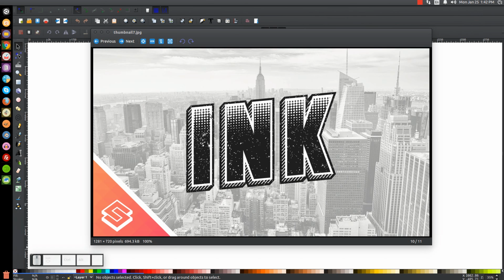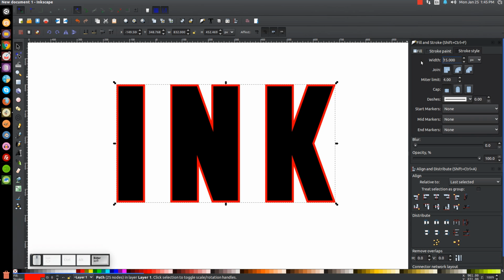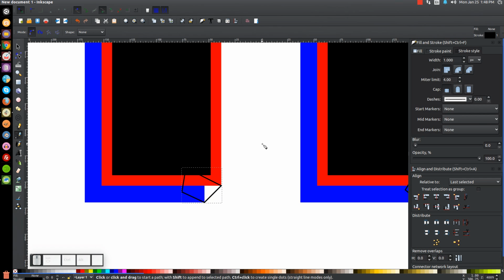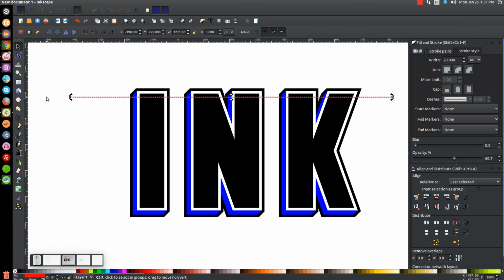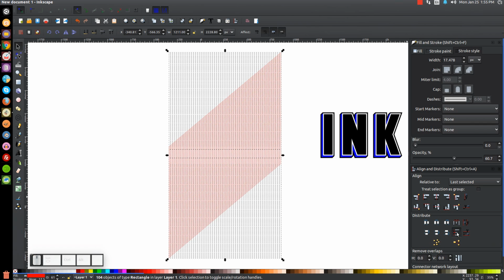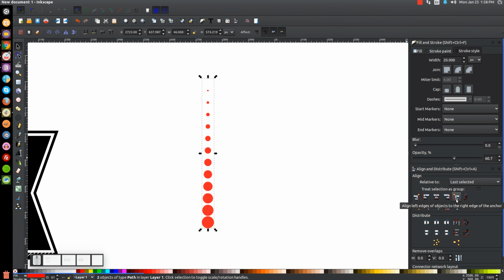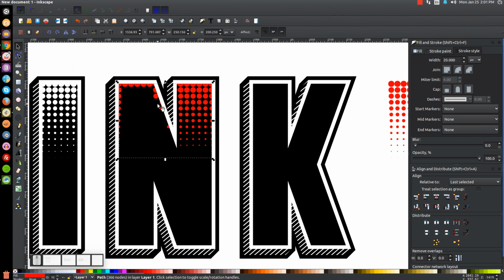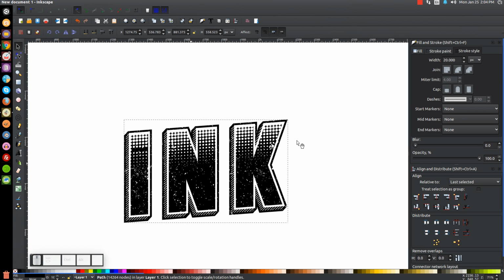Inkscape Tutorial: Custom Vector Text Treatment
In this tutorial I will demonstrate a custom text treatment using halftones and a vector grunge texture.

This tutorial is for Inkscape version 0.48 and is intended to teach beginners how to use the software. Inkscape is a great free alternative to Illustrator.